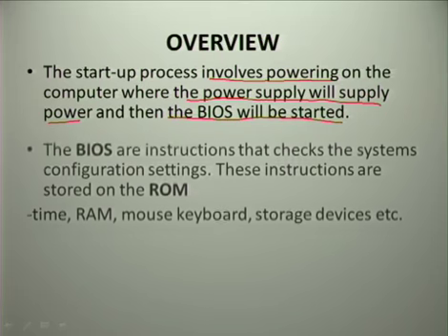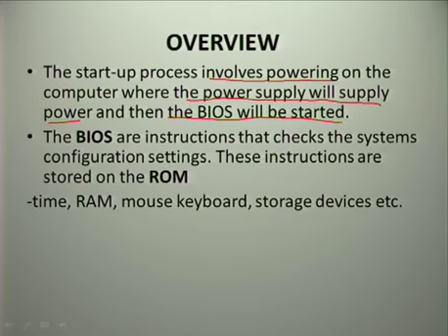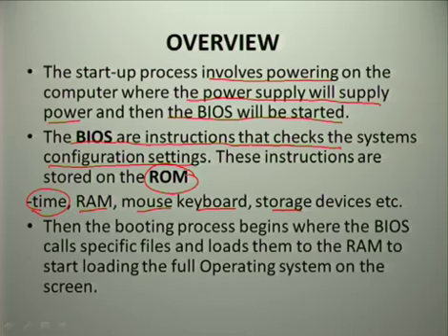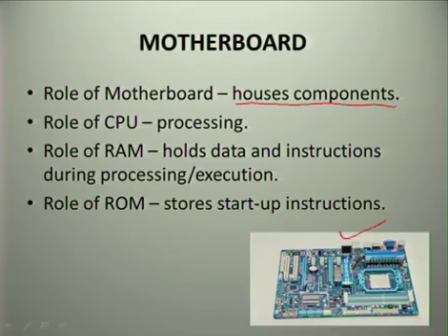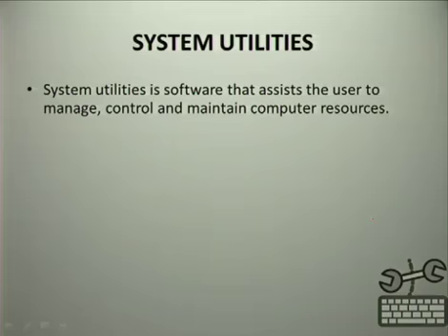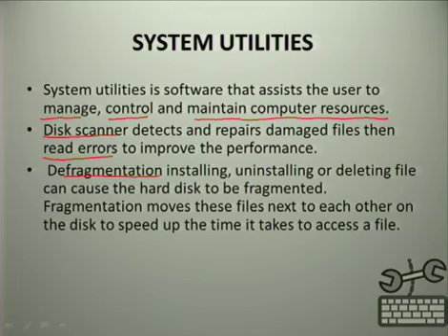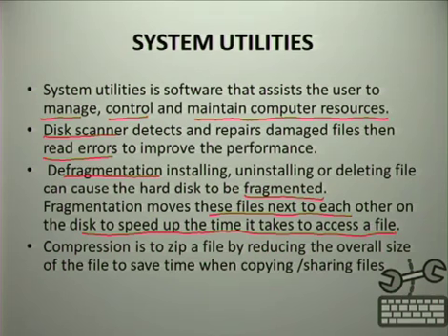CAT 11 Systems Technologies - 9 The Startup Process in Detail